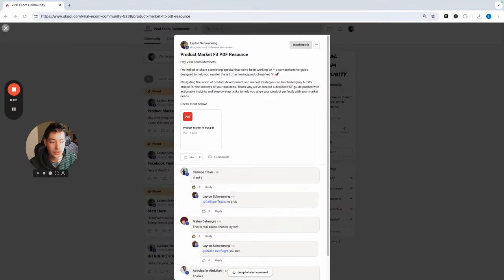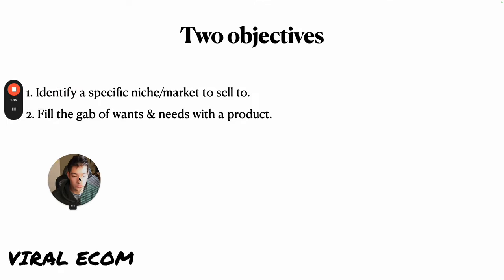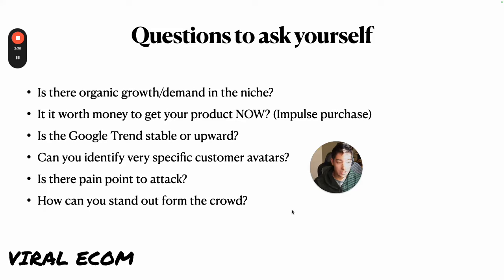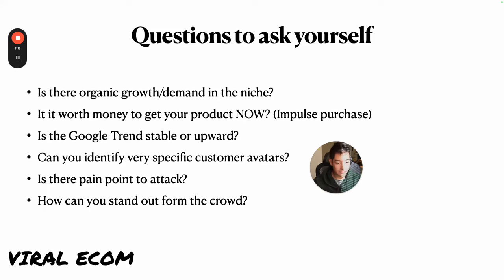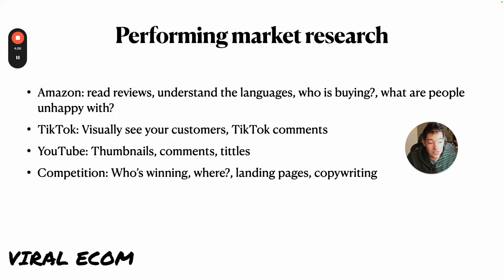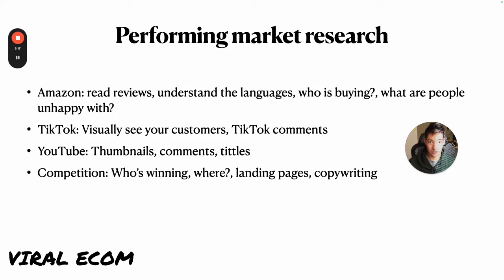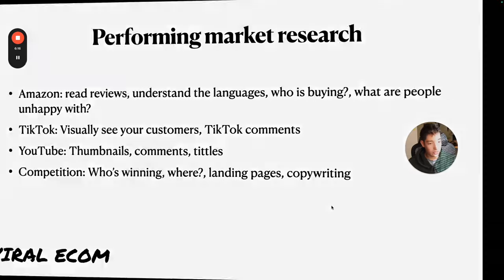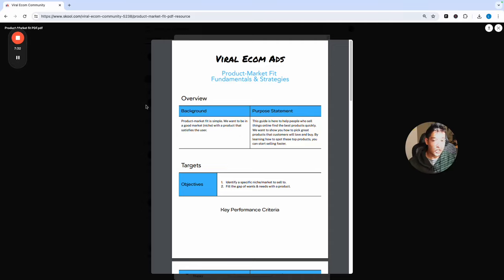Not getting any sales? Laarn product-market fit!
Welcome to our latest video where we delve into the art of boosting your sales in the dynamic world of e-commerce. Join Layton, with Viral Ecom Ads, as he takes you through an exclusive breakdown of the creative concept process.

In this insightful session, Layton unveils the strategic secrets behind product-market fit and understanding who you are selling to, and WHY you are selling.

Discover how to:

Unleash the Power of Creativity: Learn how to think outside the box and harness the full potential of creative concepts to stand out in the crowded online marketplace.

Nail Your Target Audience: Understand the importance of knowing your audience inside out and tailor your ads to resonate deeply with their needs, desires, and pain points.

Craft Irresistible Content: Dive deep into the anatomy of high-converting ads and discover the key elements that compel viewers to take action, from attention-grabbing visuals to persuasive copywriting.

Optimize for Success: Explore proven strategies for optimizing your ads across various platforms, including Facebook, Instagram, and YouTube, to maximize reach, engagement, and ROI.

Whether you're a seasoned e-commerce entrepreneur or just starting out, this video is your ultimate guide to unlocking the full potential of your sales funnel and achieving unprecedented success in the competitive world of online retail.

Don't miss out on this game-changing opportunity to revolutionize your approach to e-commerce advertising. Hit the play button now and take your sales to new heights with Layton and Viral Ecom Ads!

Let's conquer the digital landscape together and make this year your most profitable yet!